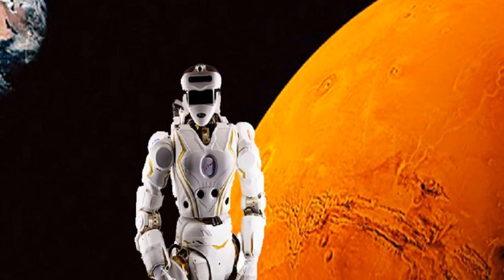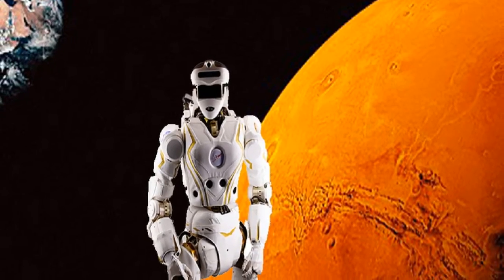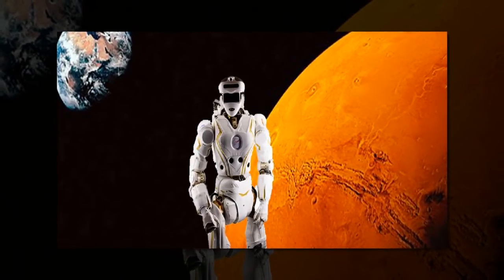NASA sets the challenge: Get this android Valkyrie ready for Mars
The challenge: take a humanoid robot named Valkyrie and make it as autonomous and dexterous as possible. NASA has chosen two university groups to compete in developing the prototype robot, also called Robonaut 5 or R5, with the ultimate goal of getting it ready for missions to Mars.